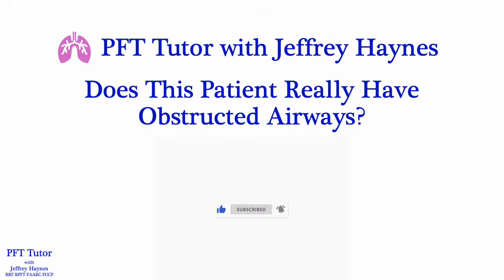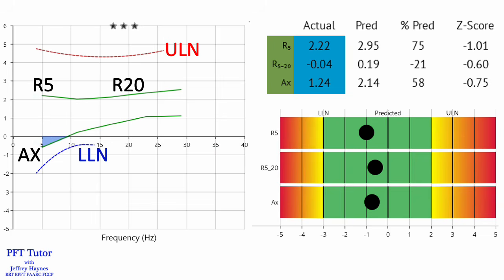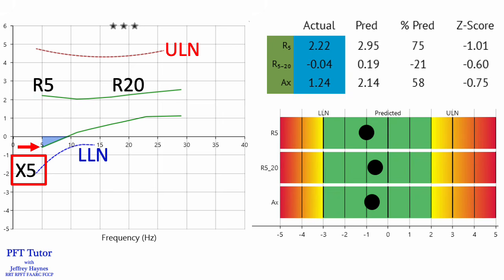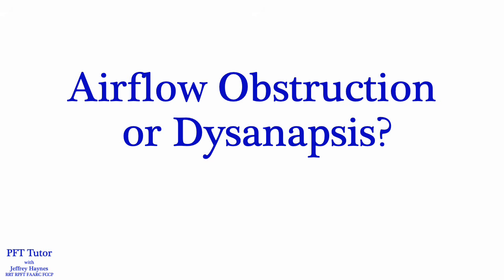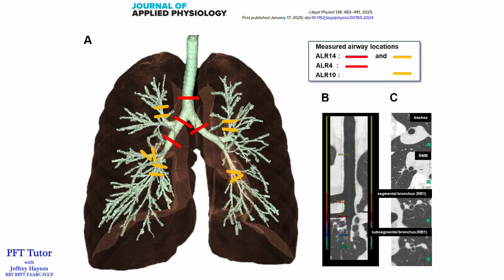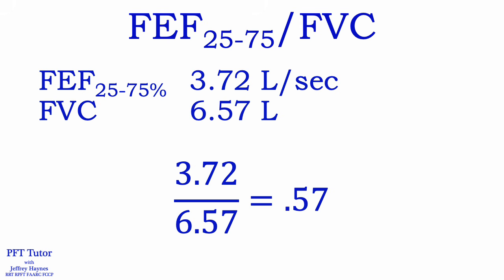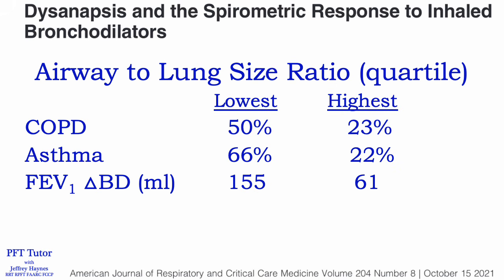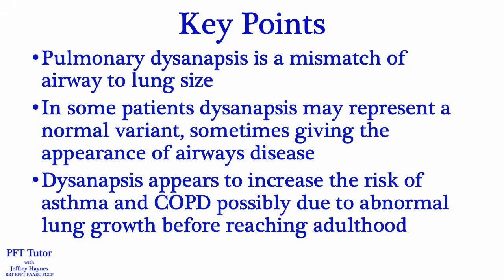Does This Patient Have Obstructed Airways Or Dysanapsis?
This video reviews a case of a patient with abnormal spirometry which may be due to dysanapsis not disease.